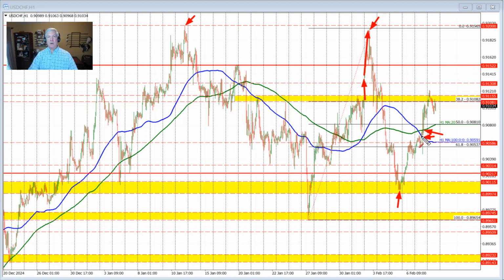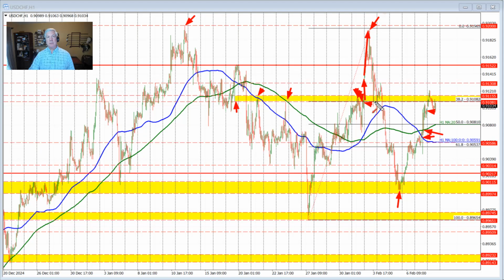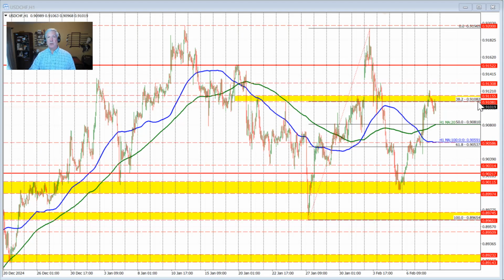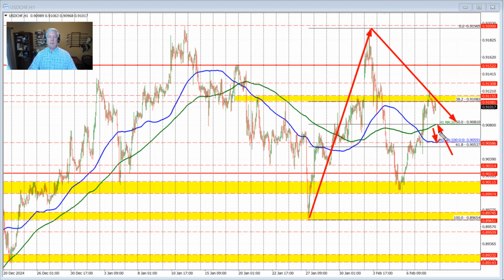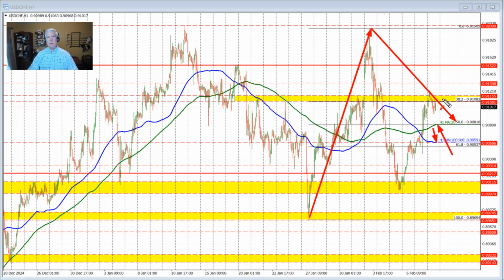USDCHF buyers made a play above a swing area earlier, but failed. What levels are in play?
The technical look at the USDCHF to start the new trading week